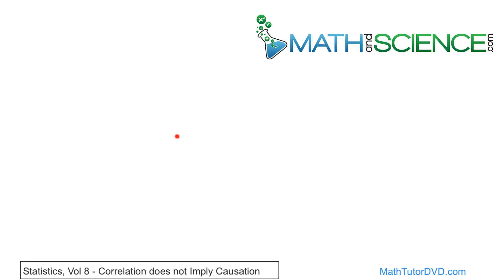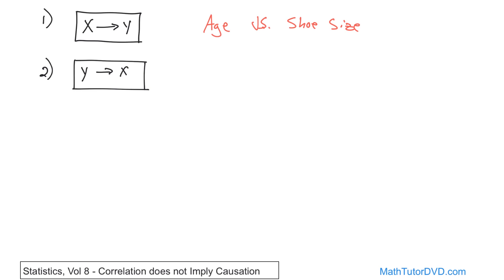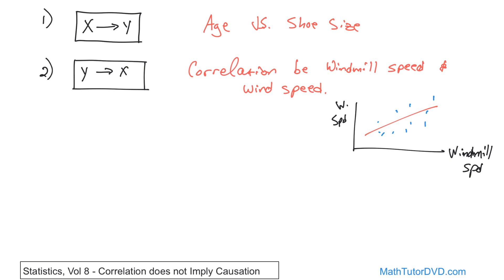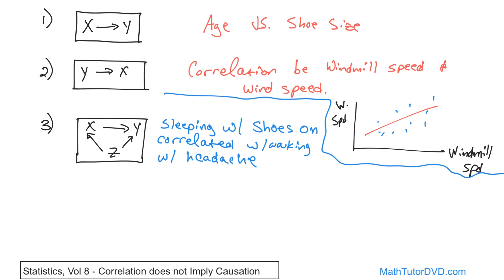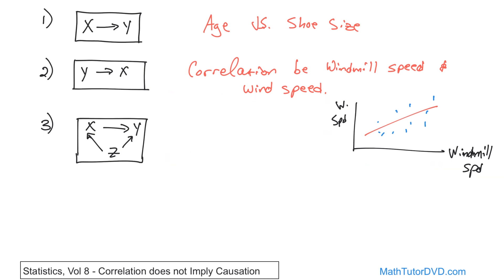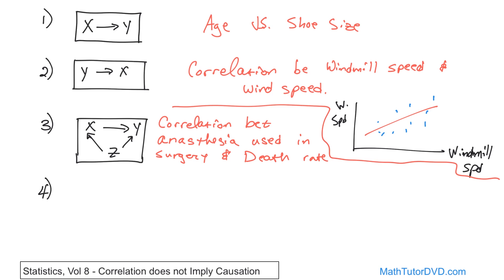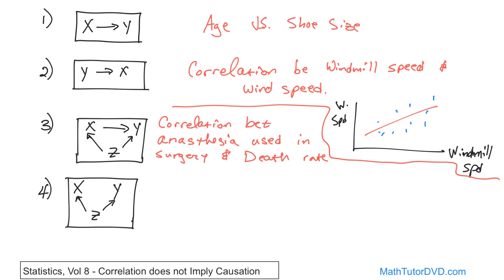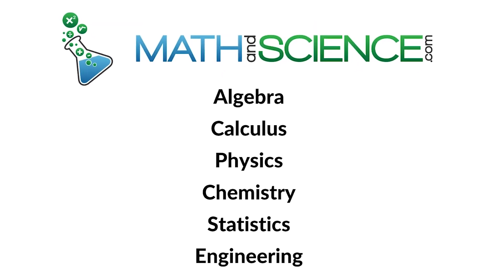Most Important Statistics Fallacy: Correlation doesn't Imply Causation!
Here we delve into the intricacies of statistical analysis and unravel the profound concept of "correlation doesn't imply causation." Join us as we embark on a scholarly exploration, meticulously dissecting the fallacy that mere correlation between two variables infers a cause-and-effect relationship.

Through a sophisticated blend of visually compelling illustrations and lucid examples, we navigate the nuanced landscape of statistical inference. Our objective is to illuminate the inherent limitations of correlation as a definitive tool for establishing causality. We elucidate the perils of unwarranted assumptions and emphasize the indispensable role of critical thinking and rigorous investigation.

Whether you are a diligent student of statistics, an inquisitive scholar, or an ardent knowledge seeker, this video offers profound insights that will fortify your understanding of fundamental statistical principles. Elevate your statistical acumen and challenge preconceived notions as we traverse the fascinating terrain of correlation and causation. Prepare to embark on an enlightening odyssey that will expand your intellectual horizons.